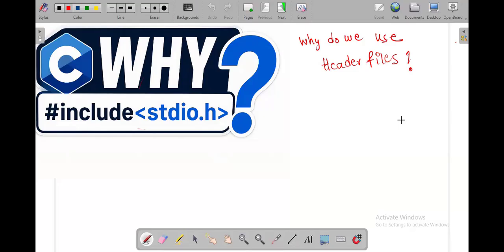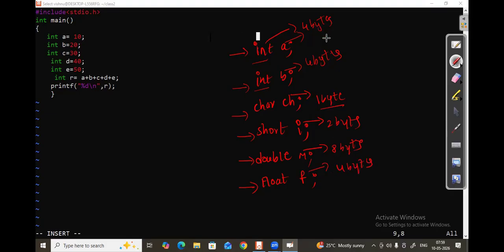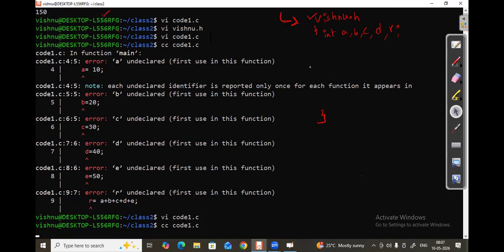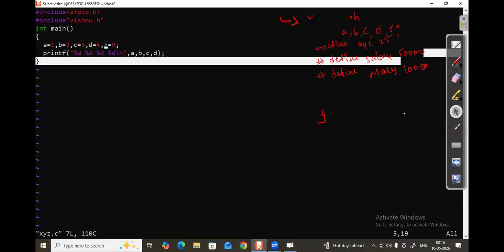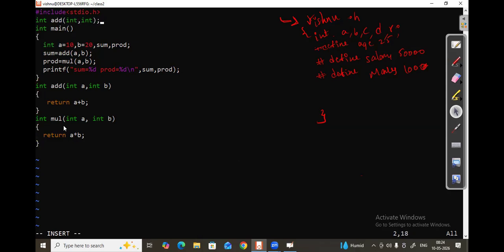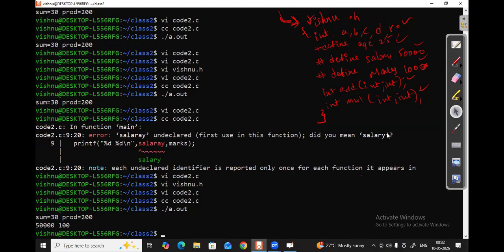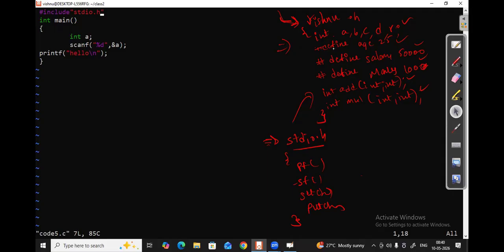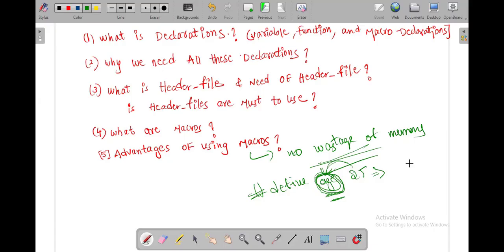Header Files, Macros & Declarations in C | Vishnus Lectures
This Video Having information about Header files,
Macros, declarations of functions variables and macros.
predefined header file v/s User defined Header File..headerfile macro Declarations Vishnus Lectures